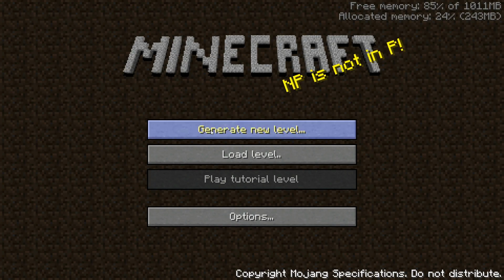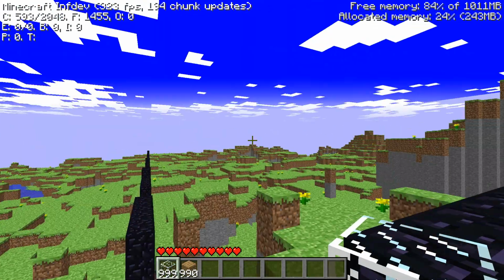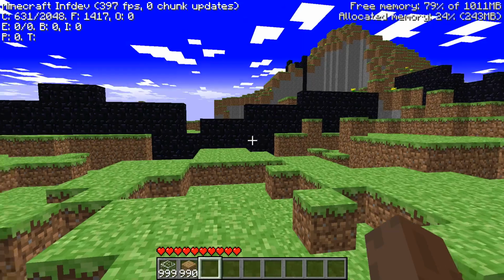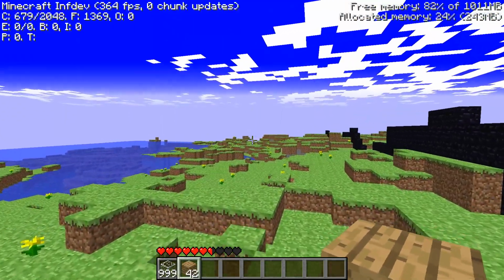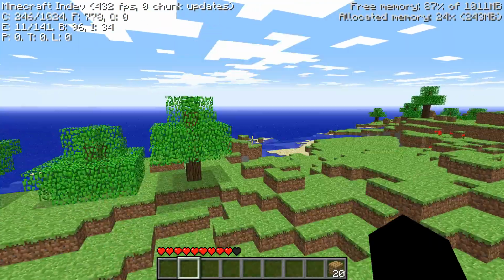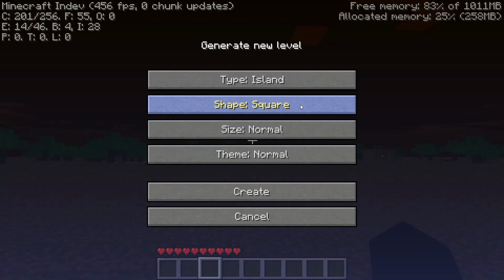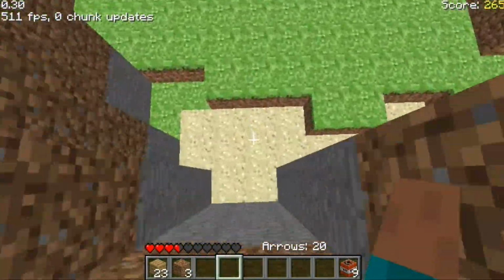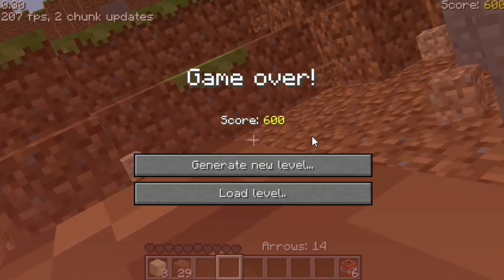Minecraft SurvivalTest, Indev, and Infdev 20100227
Originally Uploaded Aug 13, 2017

The website where I got the files for the Minecraft versions was taken down for violating TOS, so unfortunately there isn't anything I can do about that.

If you want to still play these versions, I highly recommend checking out this video Antvenom made on the BetaCraft Launcher. It includes versions of Minecraft that aren't in the normal launcher and makes them run a lot better with fewer crashes.
In this video, I show what the older Minecraft versions looked like during the development of Survival, in between Classic and Alpha. I was originally going to show off the OWG and ClassicalCraft mods all in one video, but seeing that the first part of the video was 20 minutes long I decided not to include them. I never finished the mod showcases because I wasn't very happy with them while I was editing.

It's pretty cool seeing what Minecraft looked like during the development of survival and infinite world generation. Part of me feels like I didn't do a very good job making this, but I'm glad you all are enjoying it over the years it gained more popularity. :)